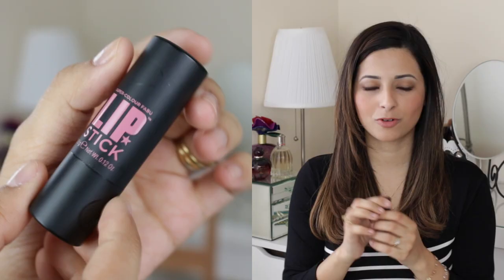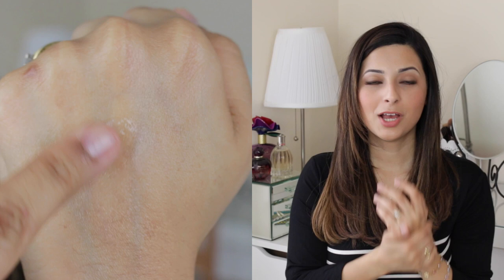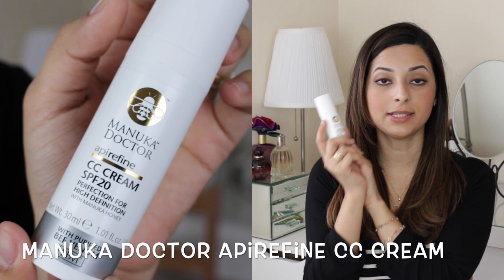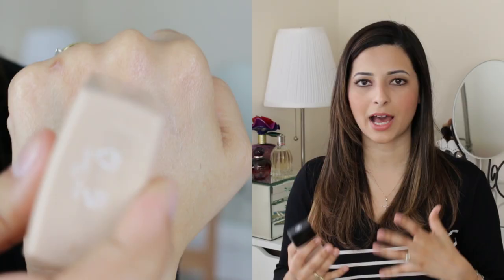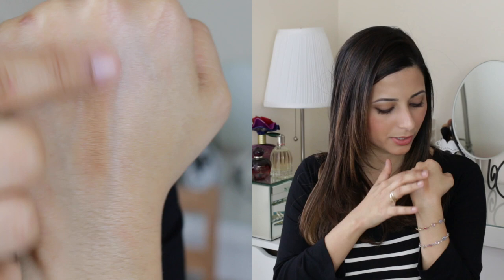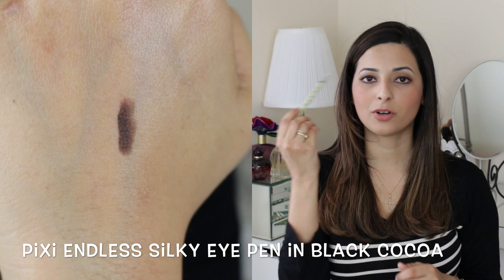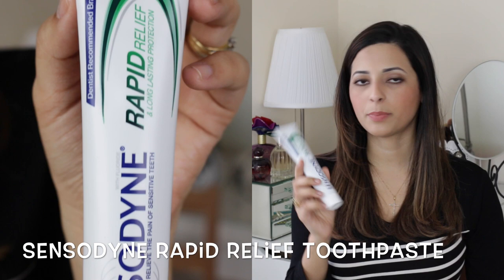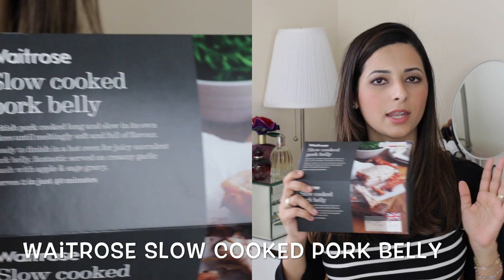March Favourites 2014 | Le Beauty Girl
A round-up of my favourite things from March 2014 & a kind request for your help in finding a trustworthy seller for this pretty Chanel Perfume Bottle iPhone Case! :)

Manuka Doctor Apirefine CC Cream
Becca Bronzing Skin Perfector
Mac Pink Swoon Blush
Soap & Glory Super Colour Fabulipstick in Super Nude
Naked Basics Palette
Soap & Glory Archery
Pixi Endless Silky Eye Pen in Black Cocoa
Rimmel ScandalEyes Waterproof Kohl Kajal in Nude

Jumper: Cable & Gauge via TKMaxx
Bracelets: From a stand on board a P&O cruise ship
Necklace: H.Stern Brazil